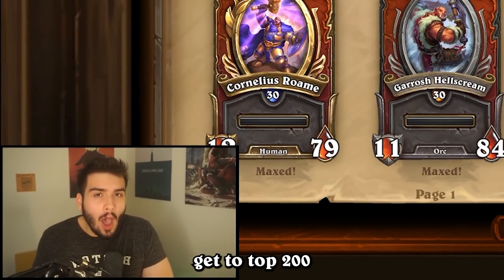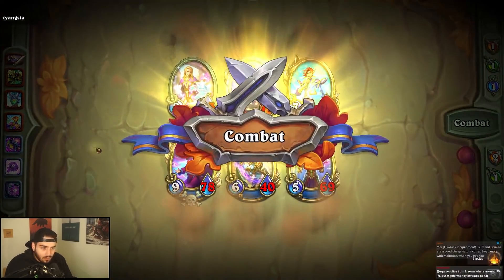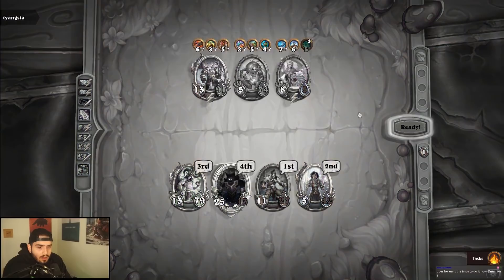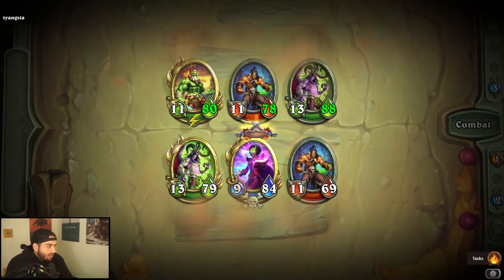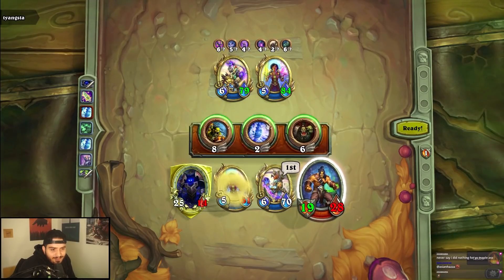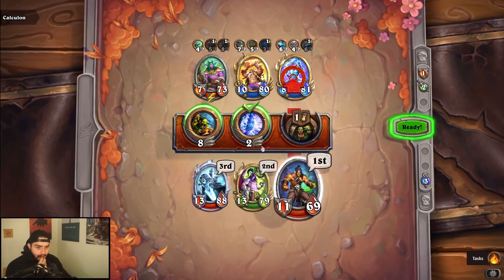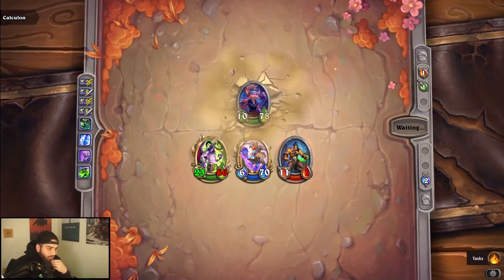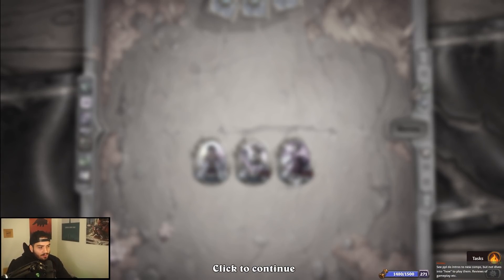NO Valeera, NO Diablo, No Cairne! THIS IS THE COMP YOU NEED | Hearthstone Mercenaries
Rarran here, No NEED for Cairne, Diablo & Lich King. This is the comp you been waiting for for the hearthstone mercenaries.

What is the Mercenaries Fighting Pit? The PVP Mode of Mercenaries
The Mercenaries Fighting Pit is where PVP Combat takes place.

Matchmaking aims to pair players that have near-equivalent levels of power - no pay to win here.
You can't see which moves your player opponent is locking in, unlike while hunting Bounties, so strategy is supreme!
You can earn achievements in this mode, rewards, and with enough practice can top the leaderboards.

NO Valeera, NO Diablo, No Carine! THIS IS THE COMP YOU NEED | Hearthstone Mercenaries